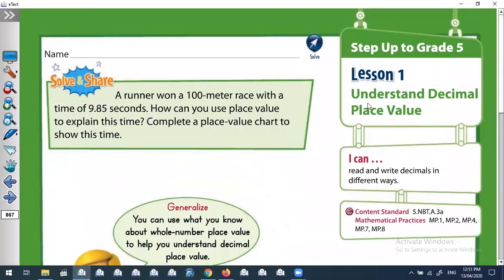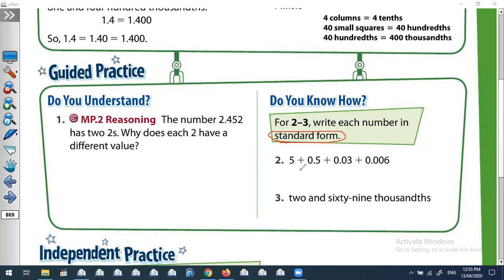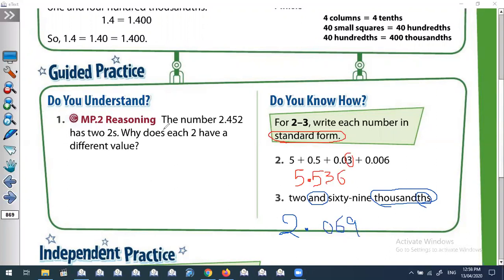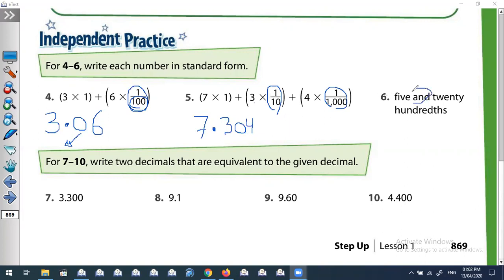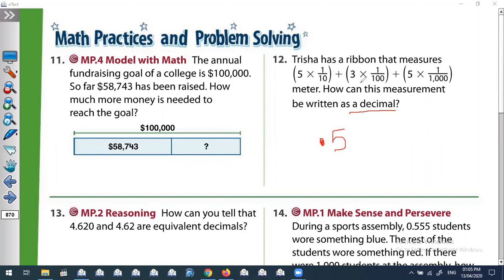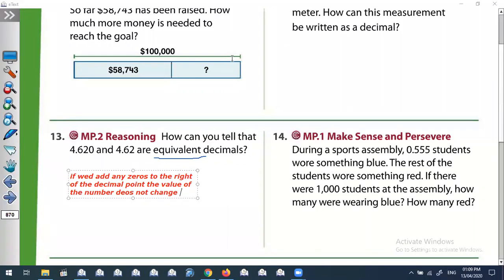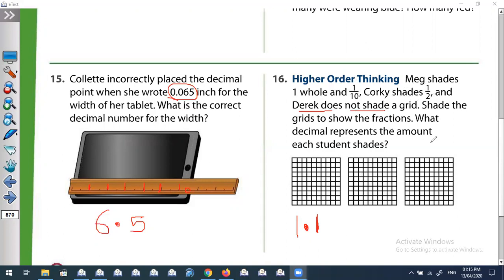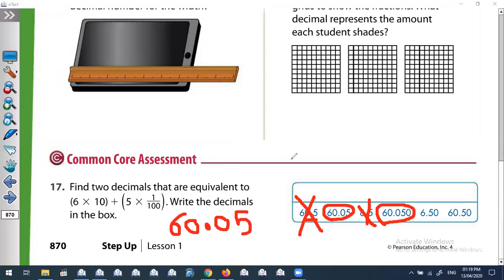Step up to grade 5 lesson 1